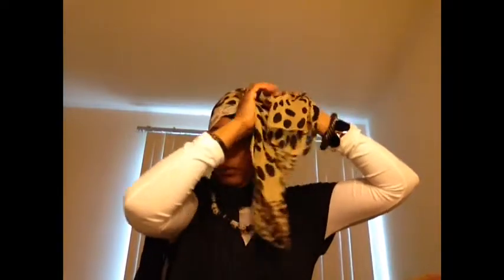Hijab Turban Tutorial And Outfit Of Today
My outfit of today and a hijab turban tutorial.